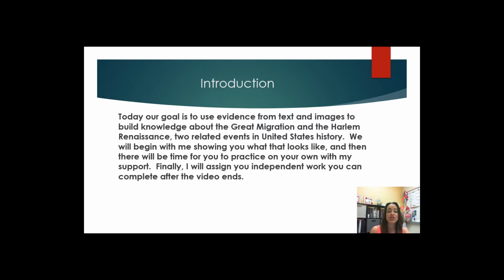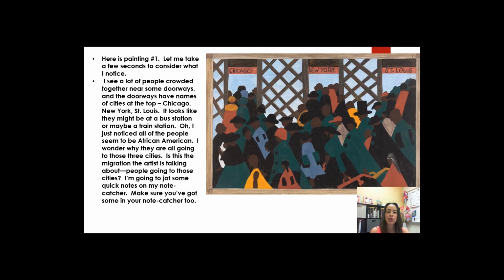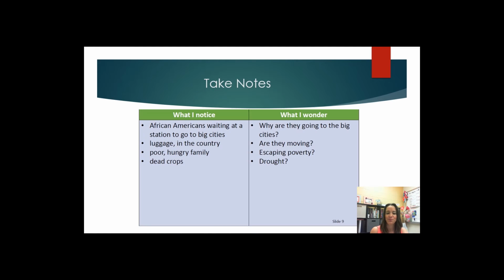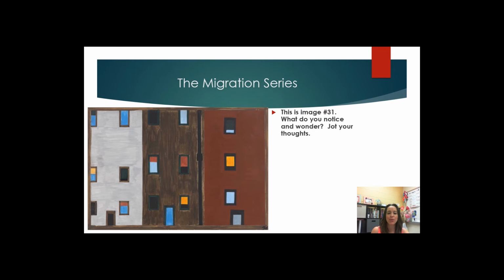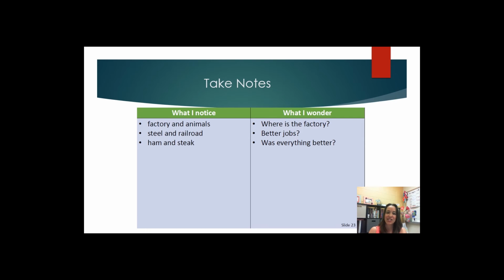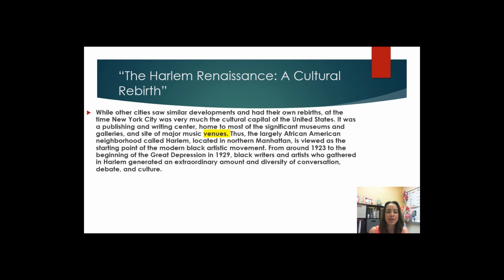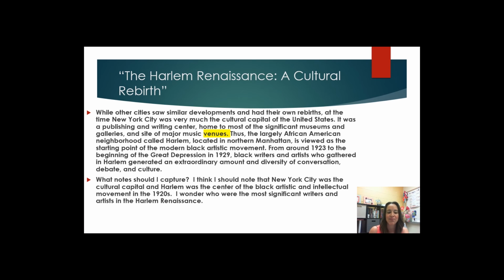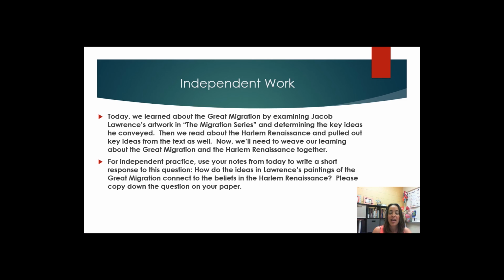Teaching Tennessee: 7th Grade ELA Lesson 16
7th Grade ELA Lesson 16: The Harlem Renaissance